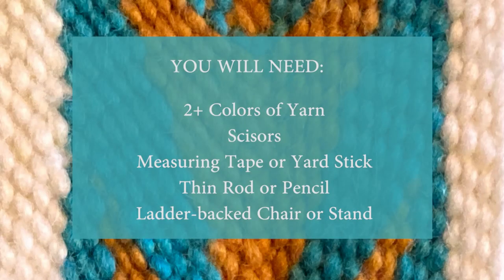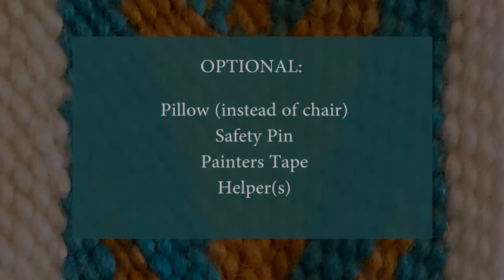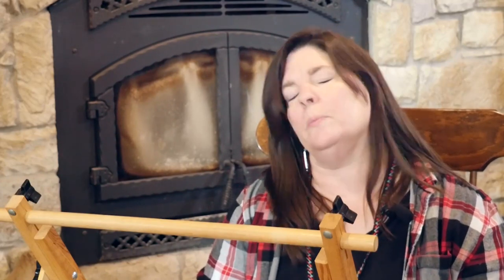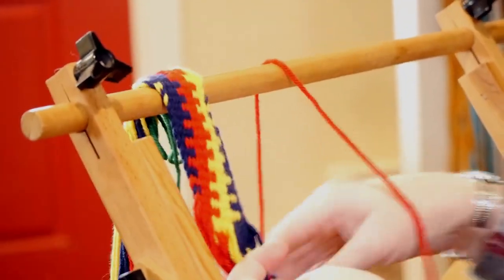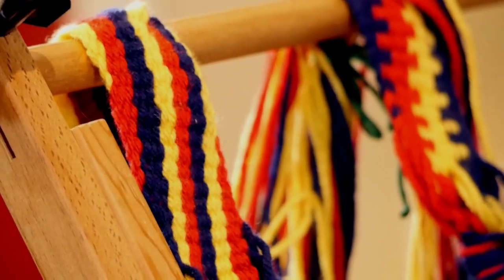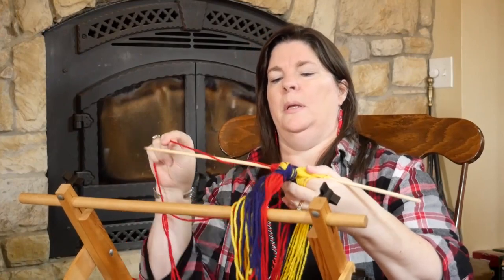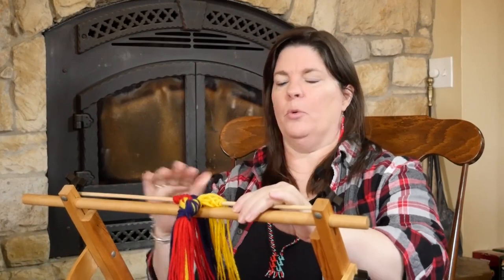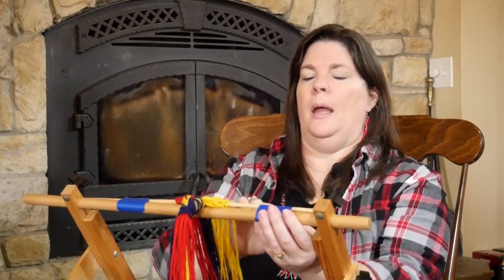Finger Weaving Lesson 2 Getting Started Now that you know the terminology or vocabulary of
fingerweaving what do you need to get started?  In this video we will explore the supplies needed, how to determine how many strands of yarn, how long the yarn needs to be, methods measuring and cutting strands, and loading the strands on a headstick.